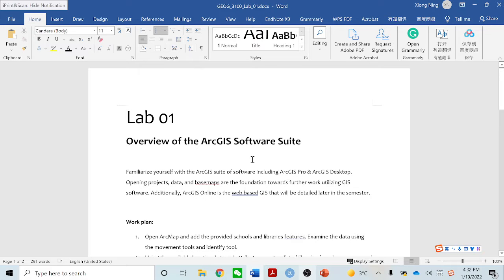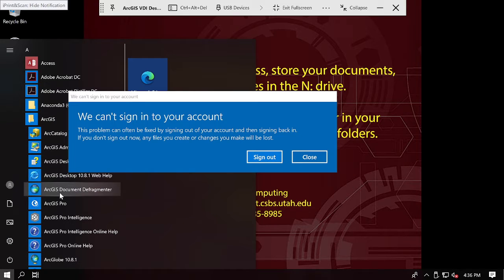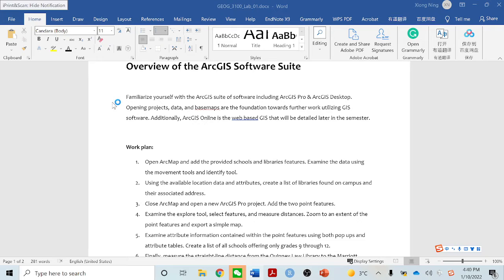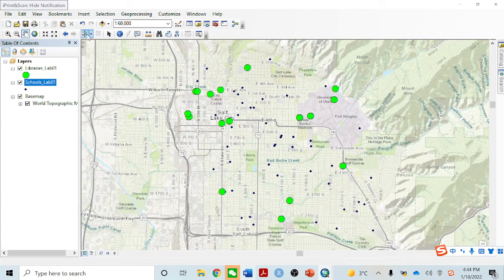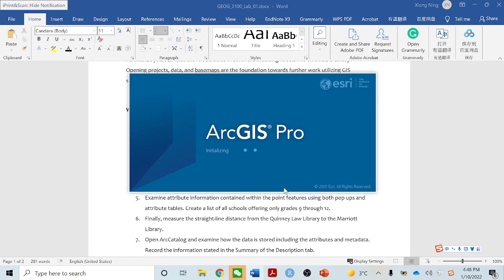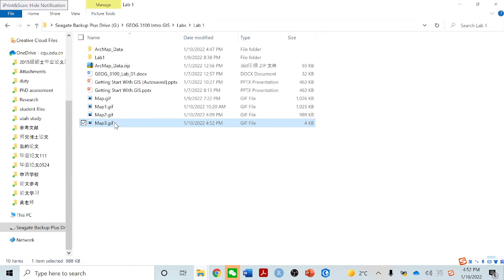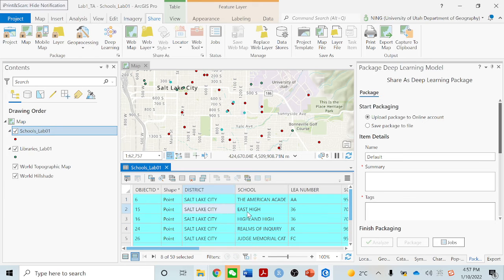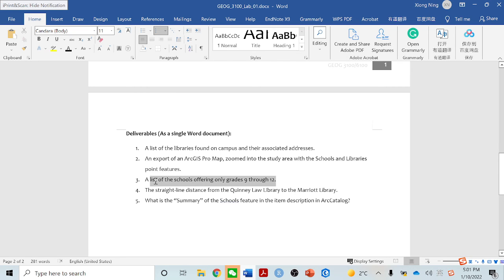GEOG3100/6100 Lab1 Overview of the ArcGIS Software Suite